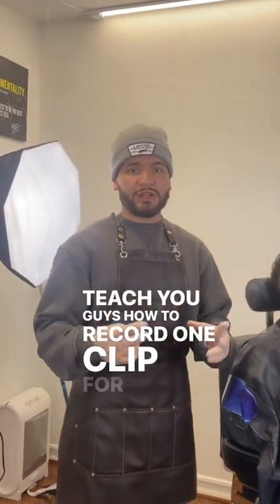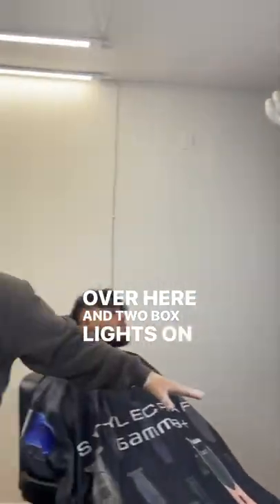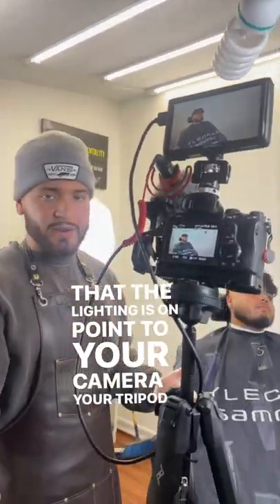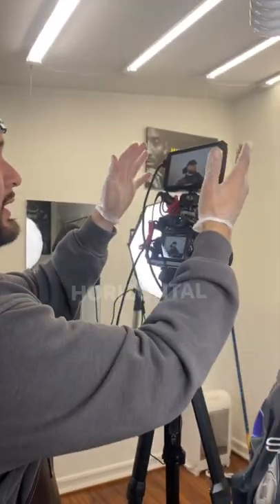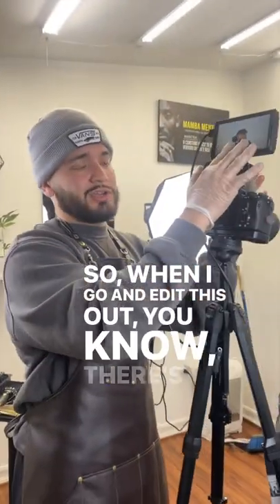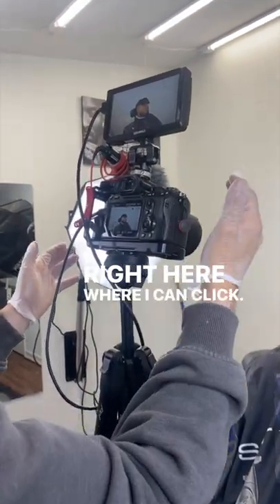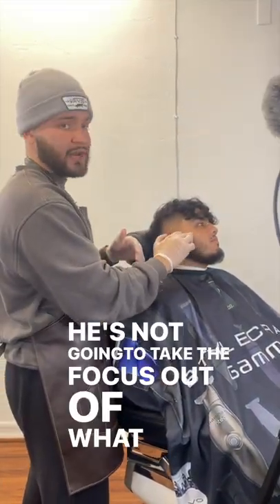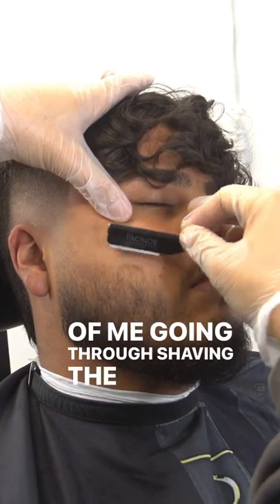HOW I RECORD VIDEOS | RECORDING GEMS 💎